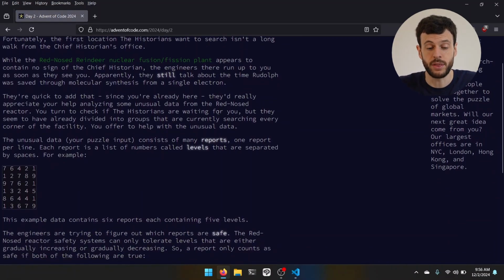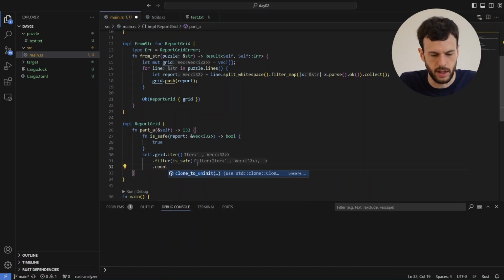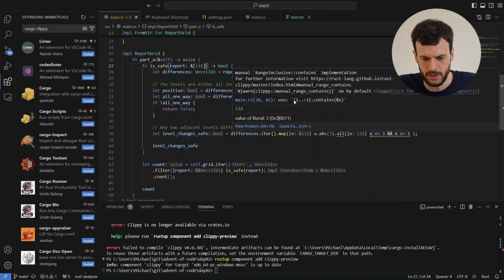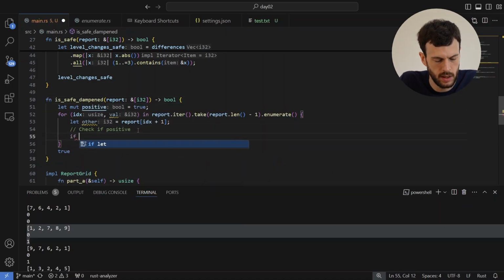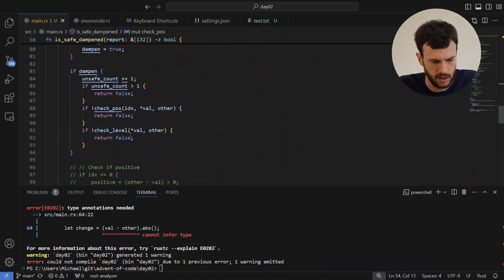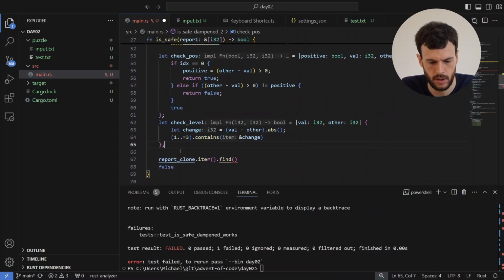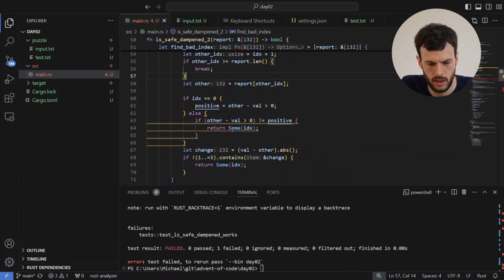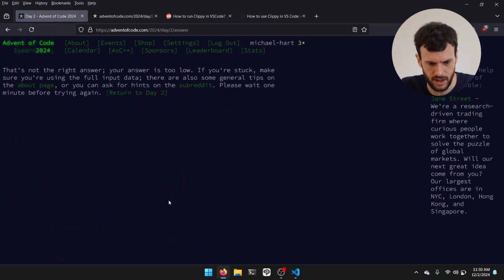#2 Day 02 Red-Nosed Reports | Advent Of Code 2024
Day 2 of the Advent of Code challenge. Today, I don't manage to finish the challenge on video - off camera, after some time to think about the problem, I realised how to do it and spent about 5 minutes coding to fix it! I will show the solution in the next video. I even spent more than 1h30 on this challenge when I was meant to be stopping after 1 hour; in future videos, I'll set a timer to stay to the time limit.

This video shows how to create a structure, build it from a string, and use closures in functions. It also shows using unit tests to check part of the code. I commonly use unit tests to check different functions, even in advent of code, so more unit tests will be coming!

Chapter times:
00:00 Introduction
00:25 Reading the Problem
02:40 Parsing the puzzle input
10:51 Solving Part One
23:47 Installing Clippy
26:28 Solving Part Two
01:33:01 Next Video